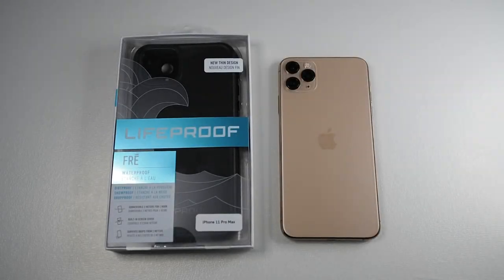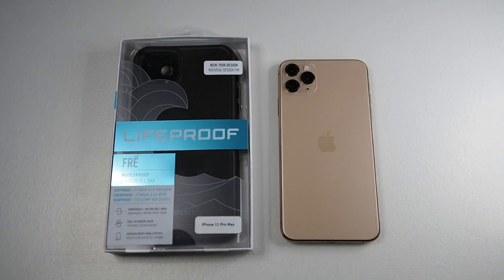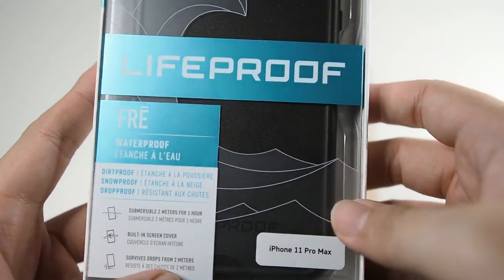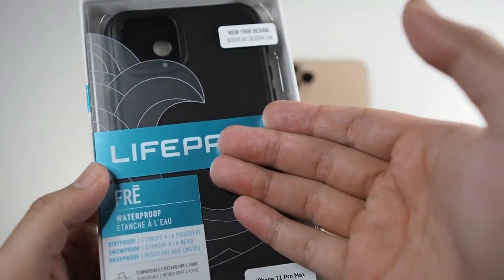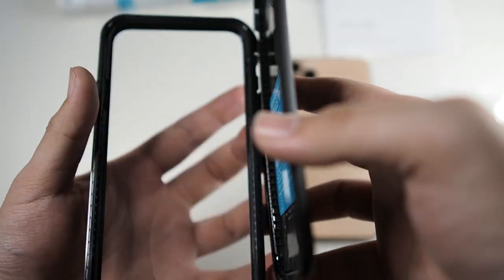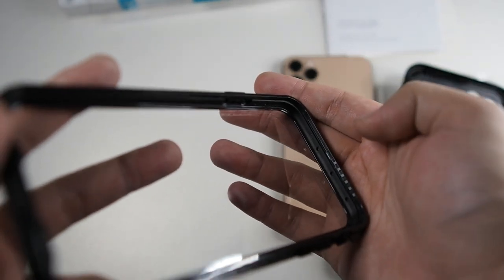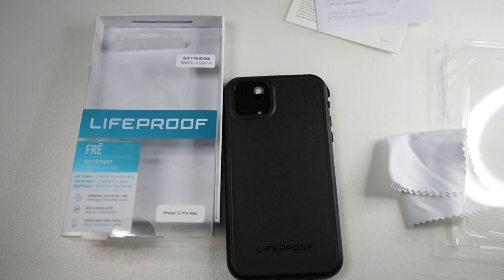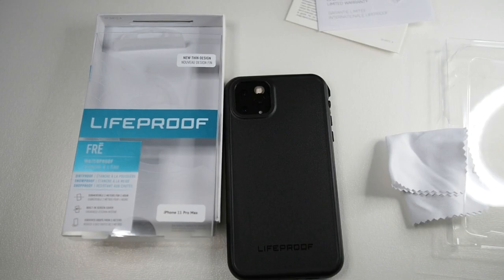Lifeproof FRE for iPhone 11/Pro/Pro Max Unboxing & Review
In this video we will be taking a look at the new updated LifeProof FRE for the iPhone 11 Pro Max!

LifeProof Lazada Discount Voucher 6%

International:
TBA

Fliming Gear:
RODE VideoMicro
Zoom H1